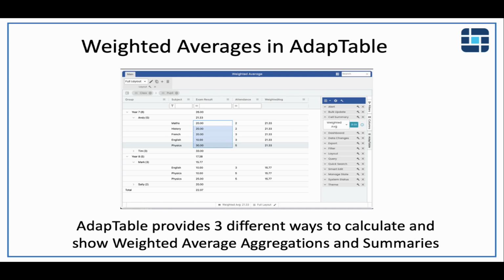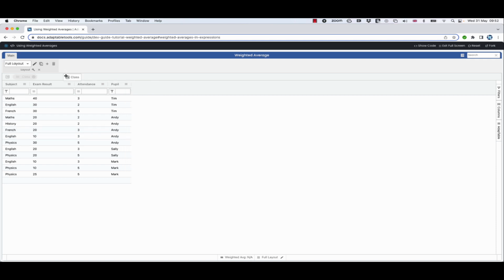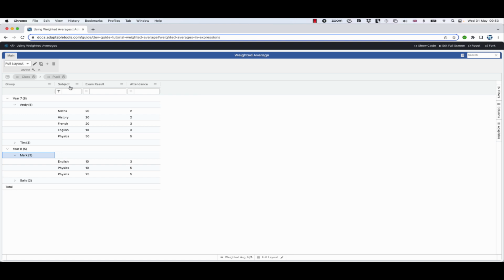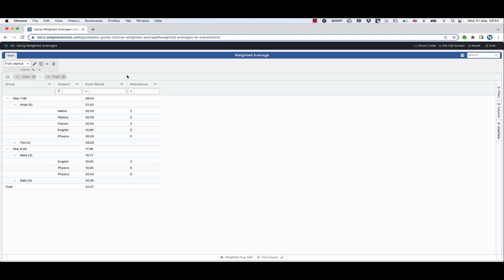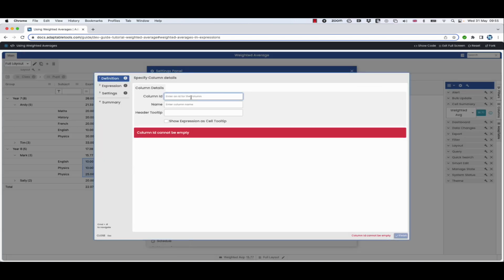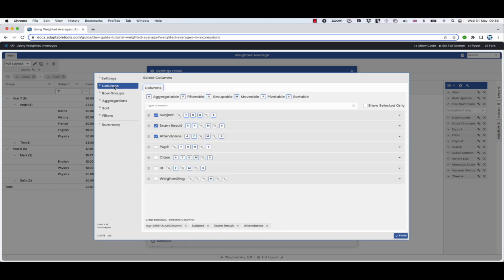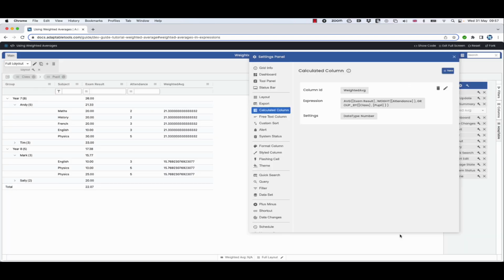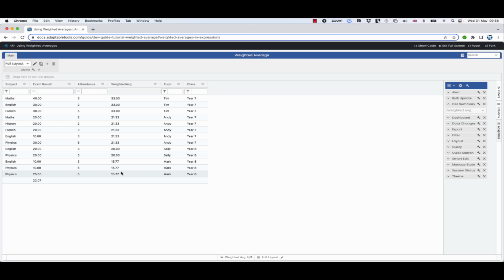Showing Weighted Averages in AdapTable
There are 3 separate ways to show Weighted Average aggregations in AdapTable - the powerful AG Grid extension - each supporting a different use case.
1. Columns in a Layout can be given a Weighted Average aggFunc (with the 'weighting' column supplied) and this will be displayed in all grouped rows
2. A Weighed Average Cell Summary operation allows users to select a group of cells and see the weighted average for that selection
3. The AVG Expression Function in AdapTableQL (used for creating Calculated Columns for example) can take an optional WEIGHT function which provides the Weighting.  This Expression can also be grouped if required.